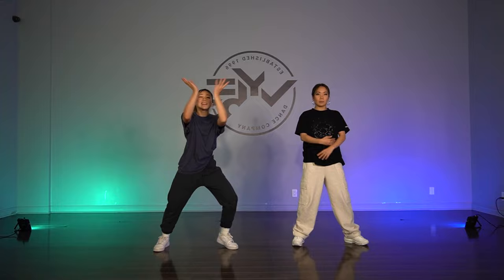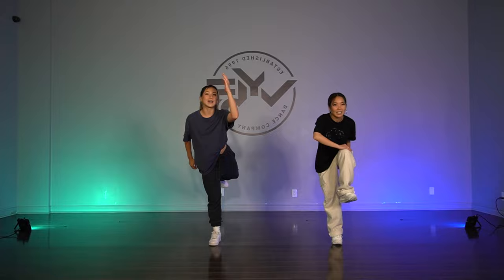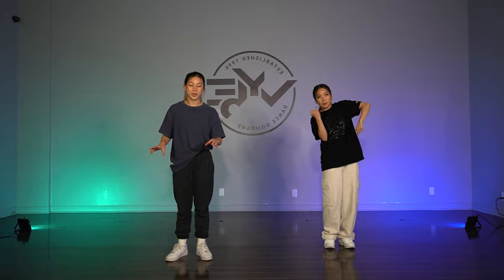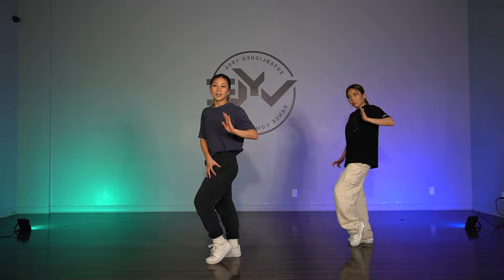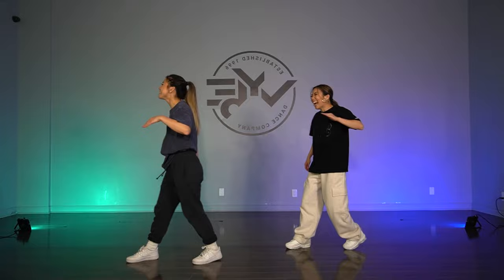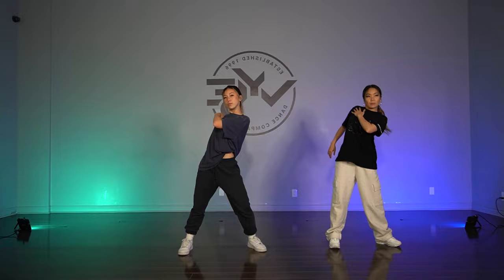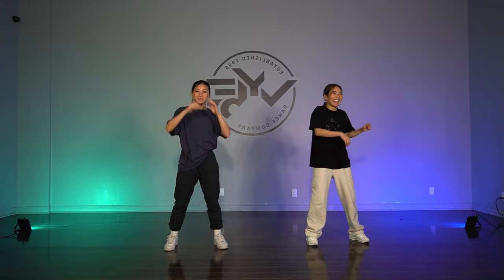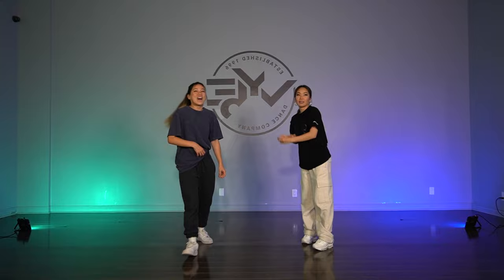Inter/Adv Dance Tutorial | Yeah - Usher ft. Lil Jon & Ludacris Dance Choreography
My Intermediate/Advanced Choreography to Yeah by Usher.

Hi! If you're watching then I just wanted to say THANK YOU and I hope you enjoy.
I appreciate you all very very much.

@tianashern on all platforms!